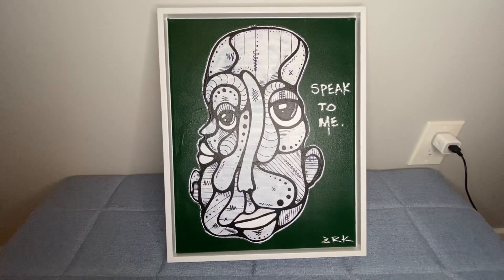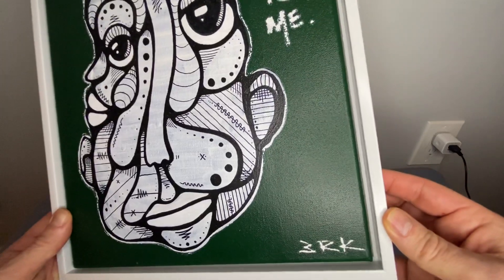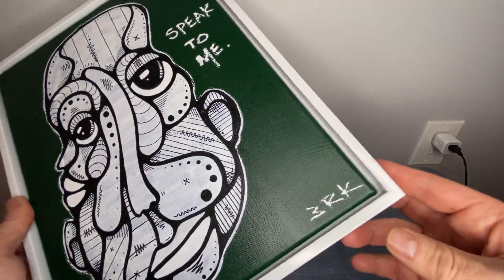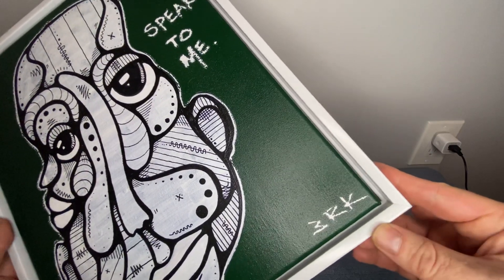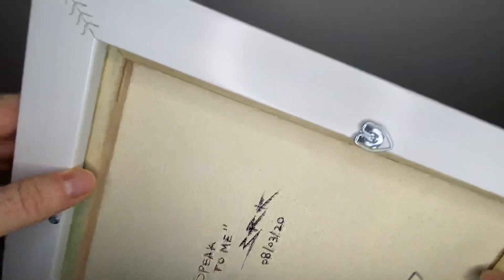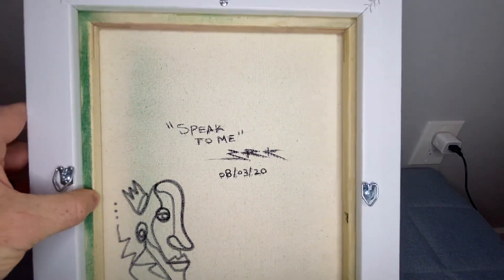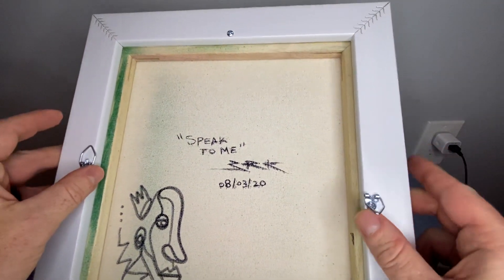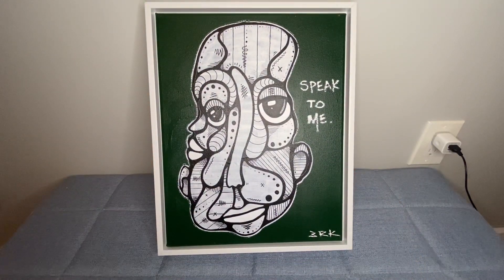Pixy Canvas 11x14 inch Floater Frame for Canvas Paintings Product Review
Pixy Canvas 11x14 inch Floater Frame for Canvas Paintings, Wood Panels, Canvas Panels & Stretched Canvas Boards. Floating Frame fits 5/8", 3/4" & max 7/8" Deep Artwork (White, 11 x 14 inch)